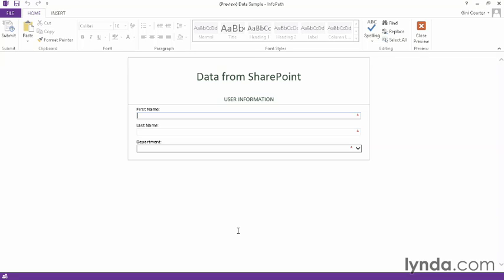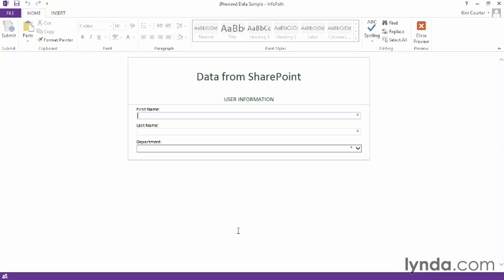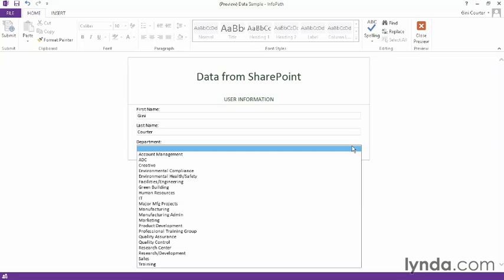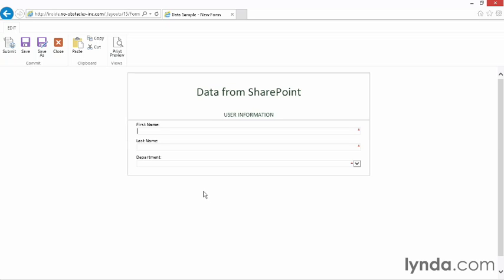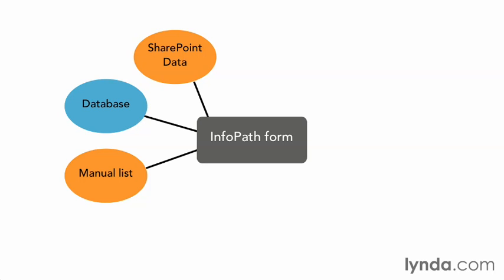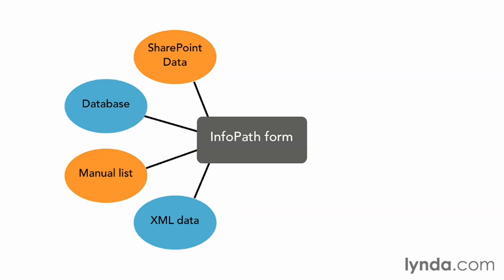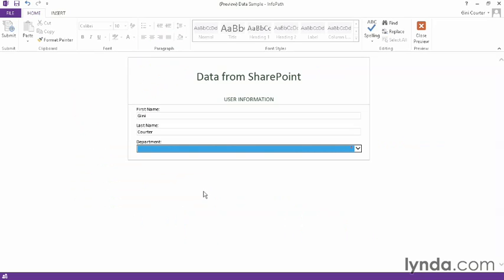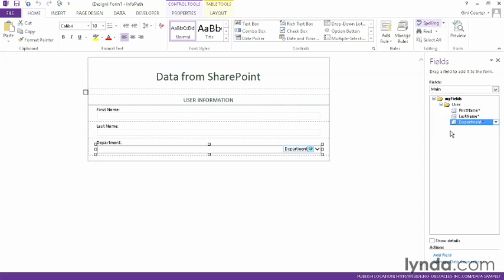Understanding data sources from the Course InfoPath 2013 Essential Training